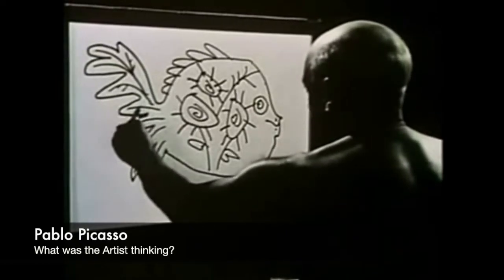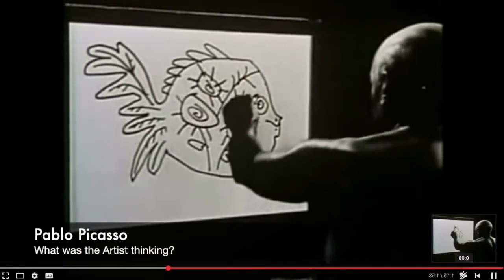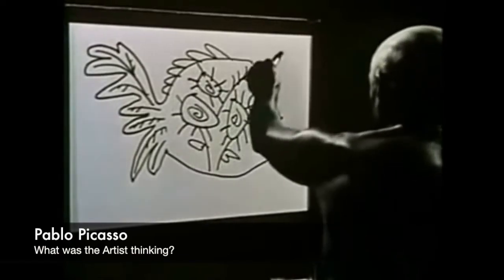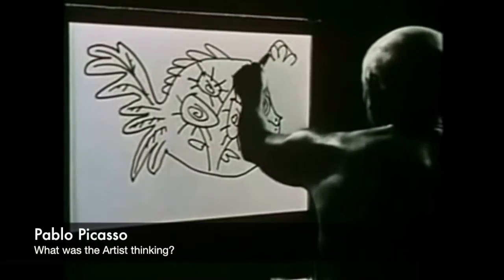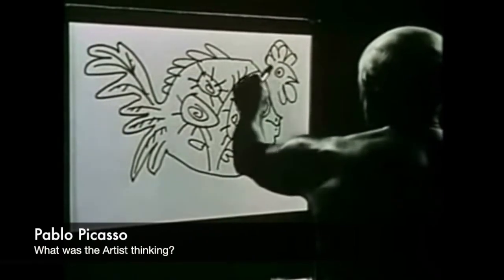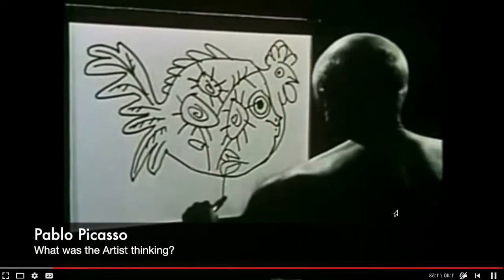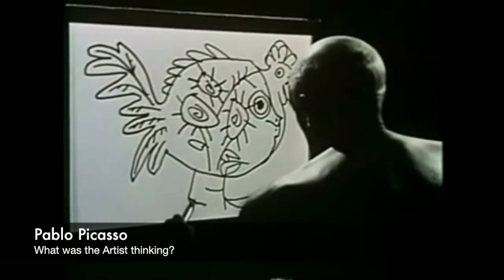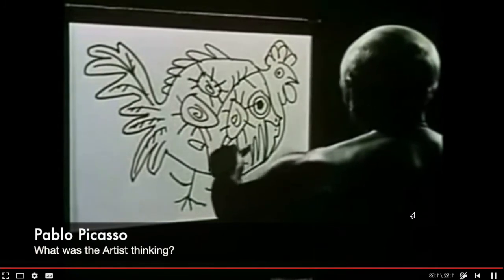Picasso - What was the artist thinking? Chicken Roster Fish